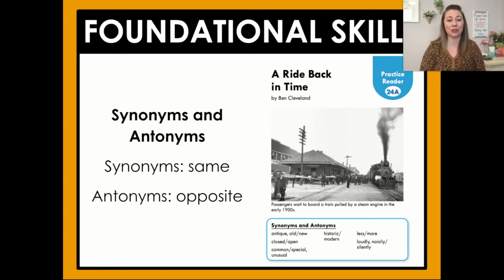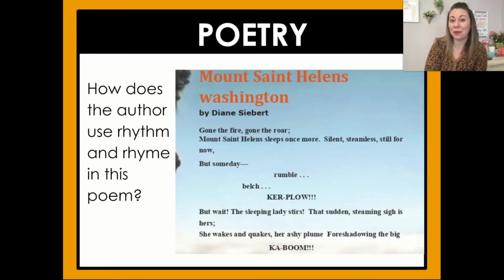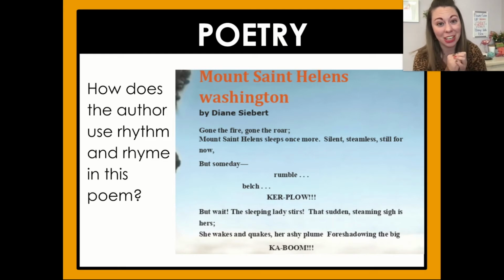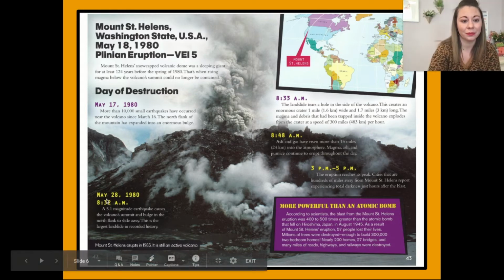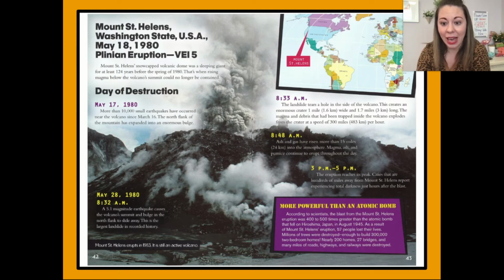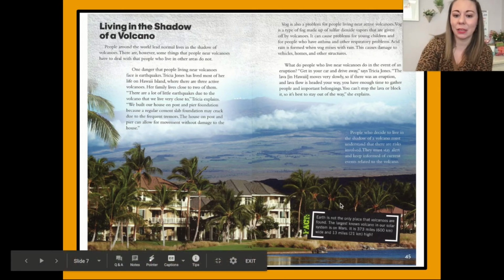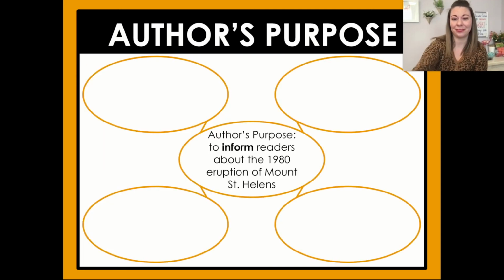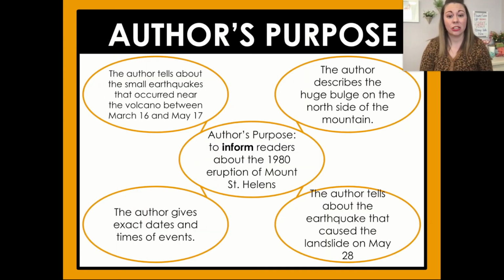U3MBL8 - Anatomy of a Volcanic Eruption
Anatomy of a Volcanic Eruption